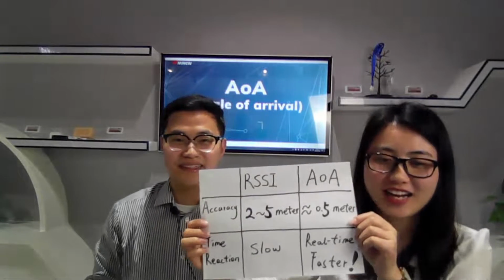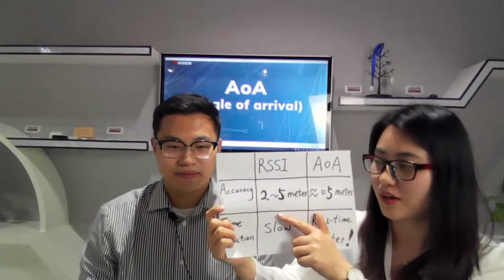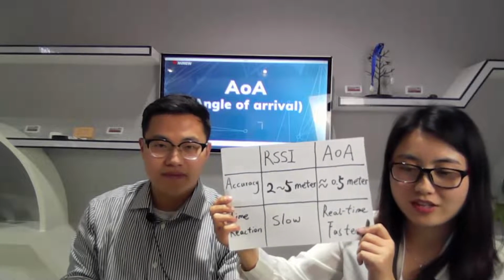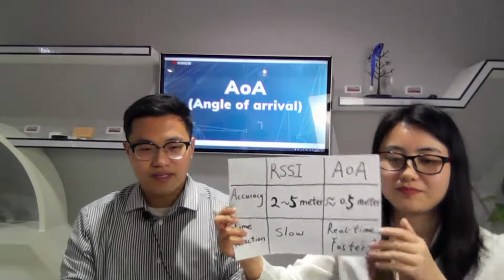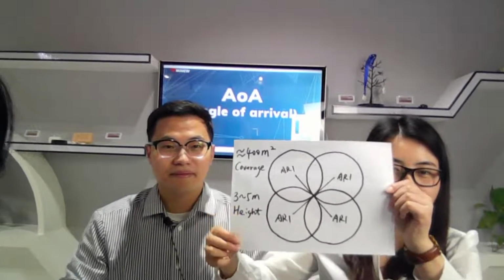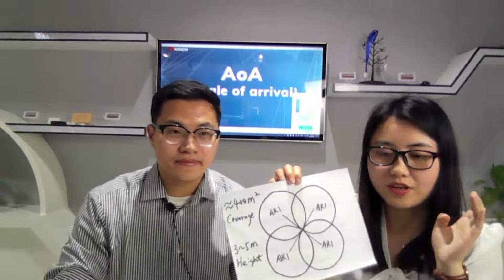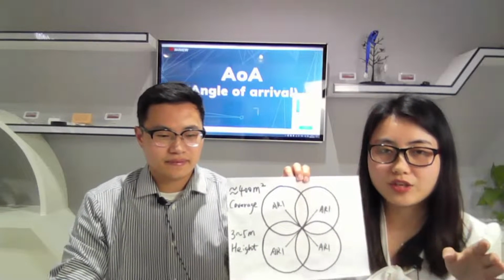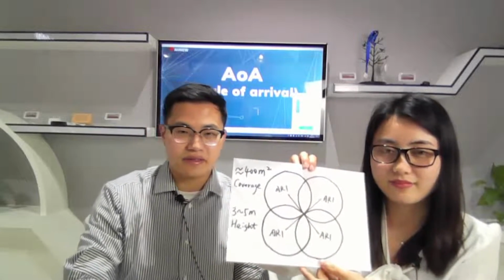Webinar with Minew ┃ AoA location based tech introduction and new product unveiling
JOIN OUR LIVE STREAM : Mar. 10th  8PM  GMT+8

AoA technology has emerged and reformed the field of indoor positioning, providing more accurate location data based on the measurement of angle of arrival.  What are the current challenges and new trends in indoor positioning?  And, be the first to know our AOA Indoor Positioning System based G2 Gateway
Topics
1. Current Challenges for Indoor Localization
2. Advantages of AoA over RSSI
3. New Arrival ┃ Highlights of G2 gateway and How it Works
4. Social Values and Applications of AoA-based Indoor Localization

Upcoming Live Stream
Mar. 17th   8PM  GMT+8
Mar. 24th   8PM  GMT+8